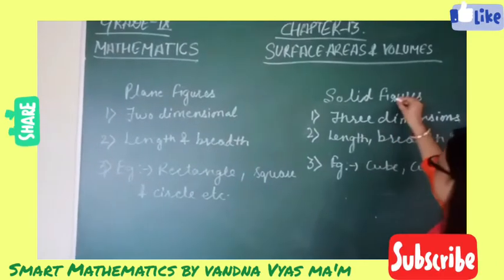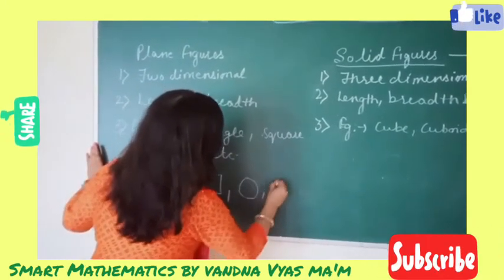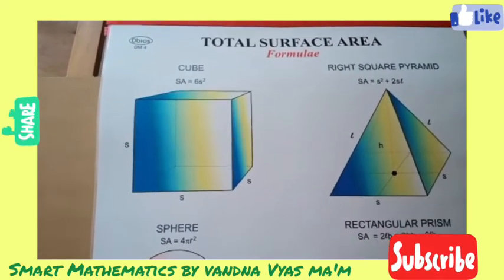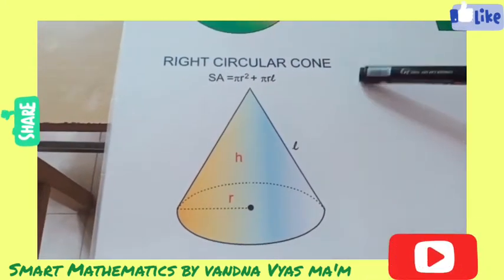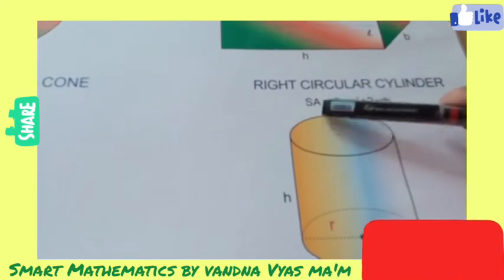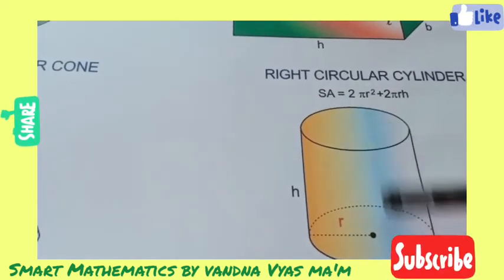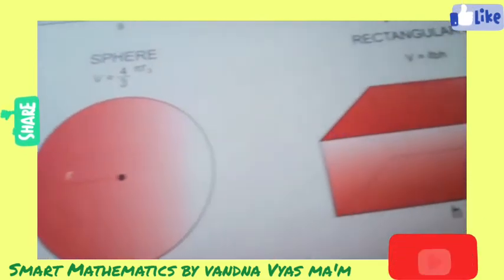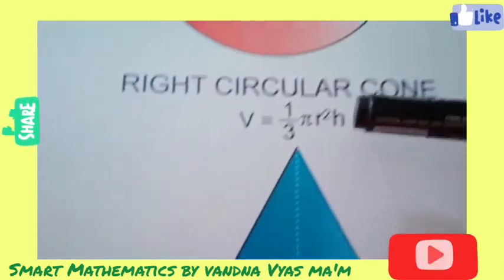Surfaces Areas & Volumes CBSE Mathematics Grade 9th Chapter 13 (Subscribe Channel,Share & like video